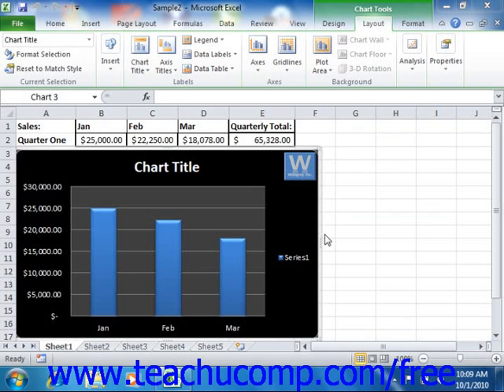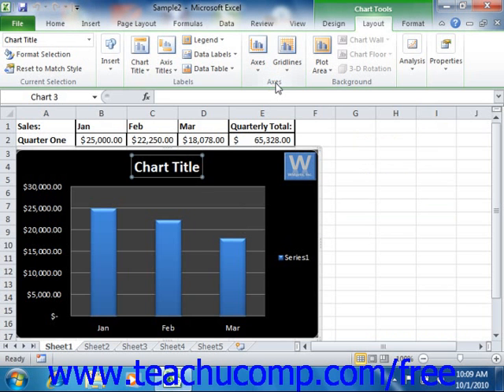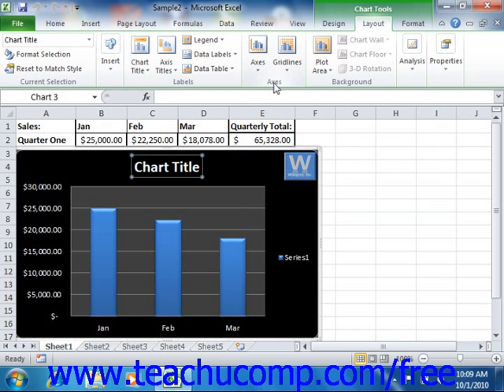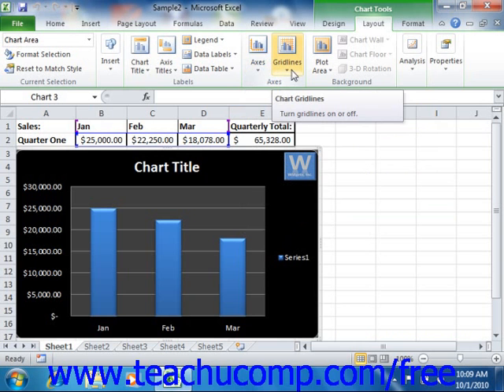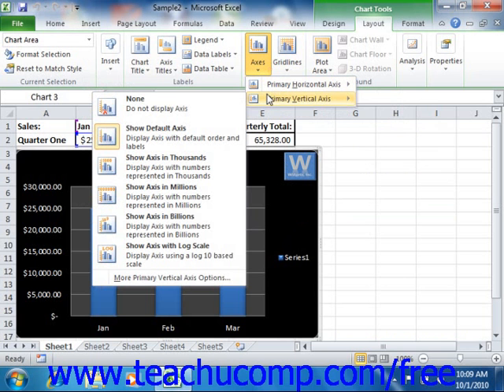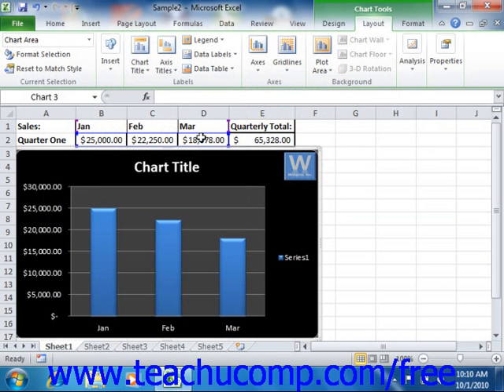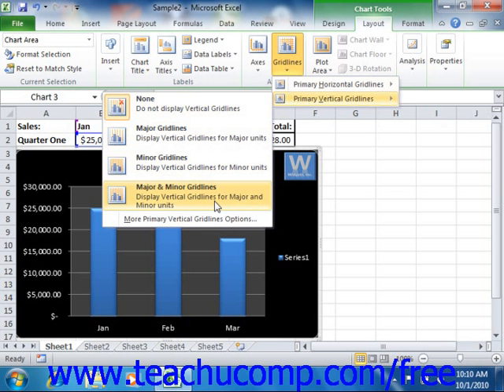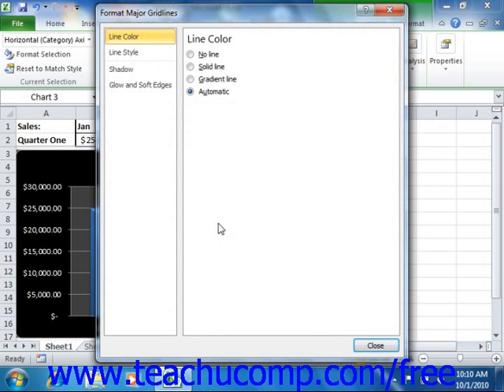Excel 2010 Tutorial Changing Axes Display Microsoft Training Lesson 21.4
Learn how to change axes display in Microsoft Excel A clip from Mastering Excel Made Easy v. 2010. - the most comprehensive Excel tutorial available. Visit us today!